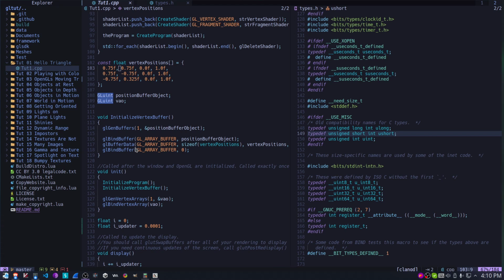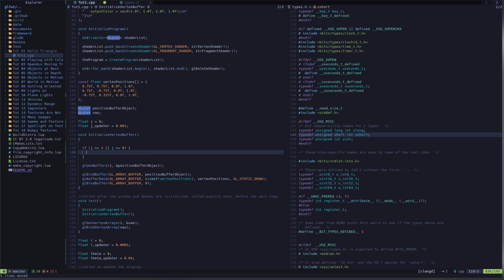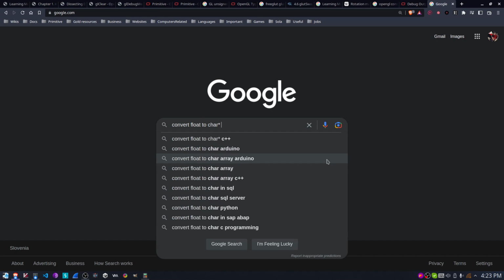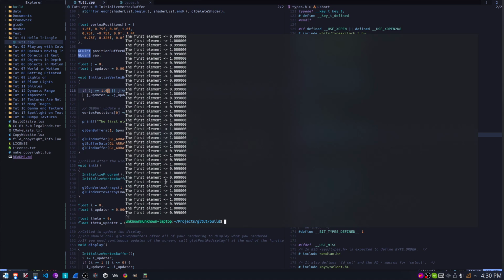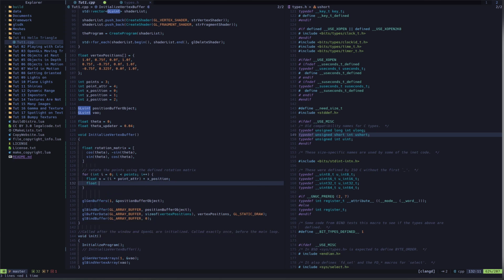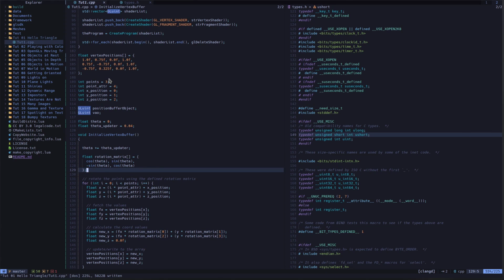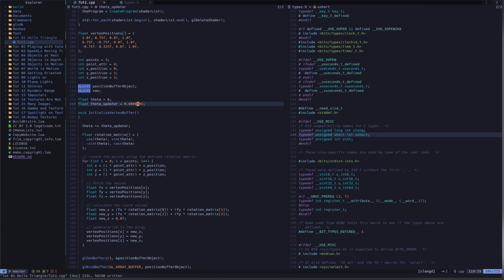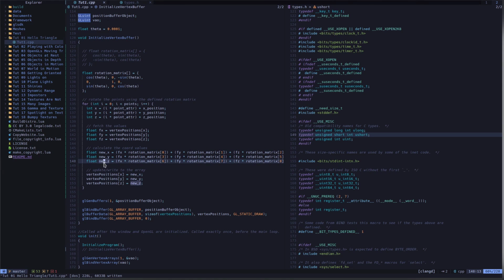triangle in opengl lol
*Will try to fix the microphone till the next video
Rotating a triangle inside OpenGL